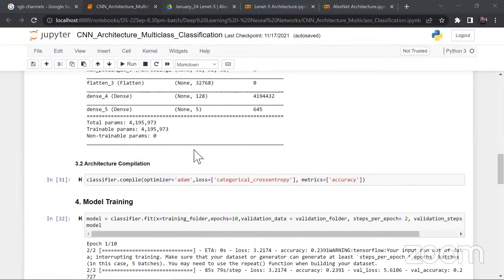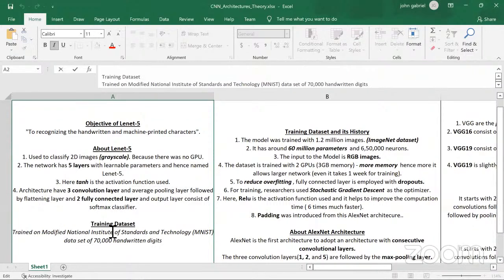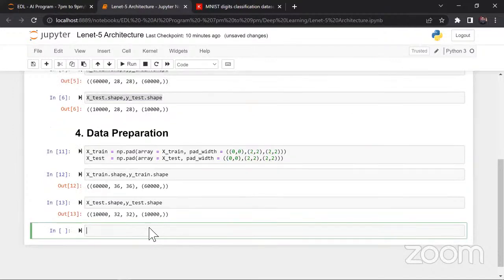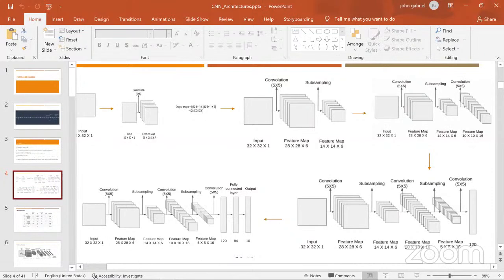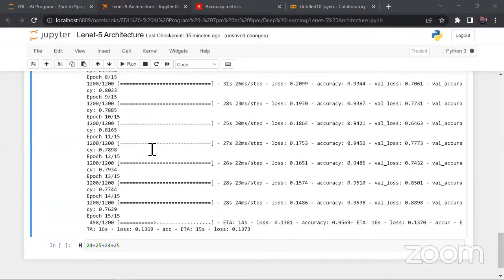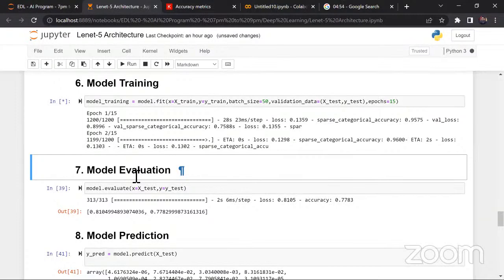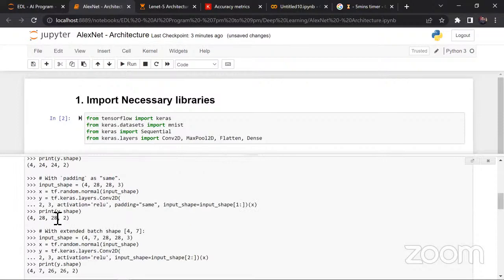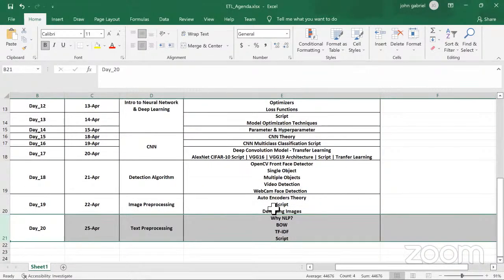Artificial Intelligence EDL Program | Day 16 | ExcelR